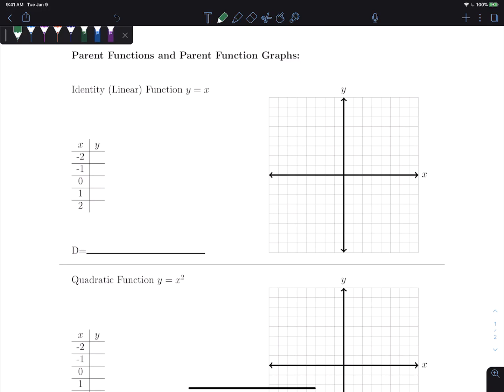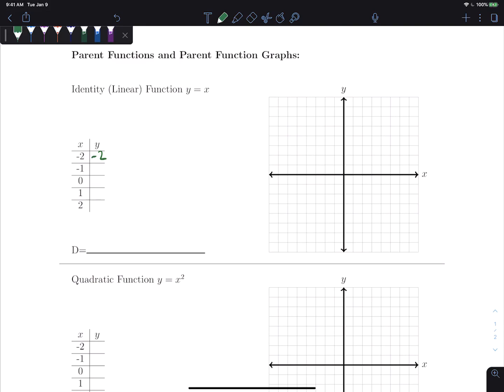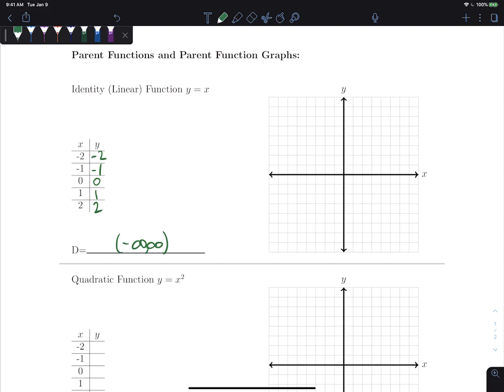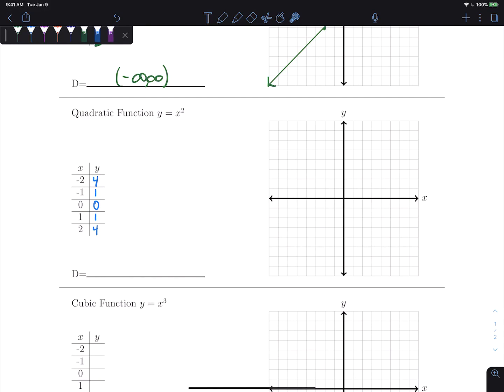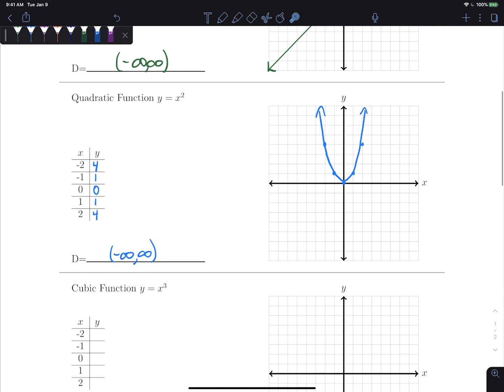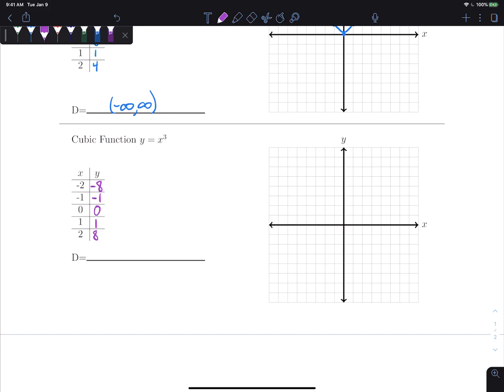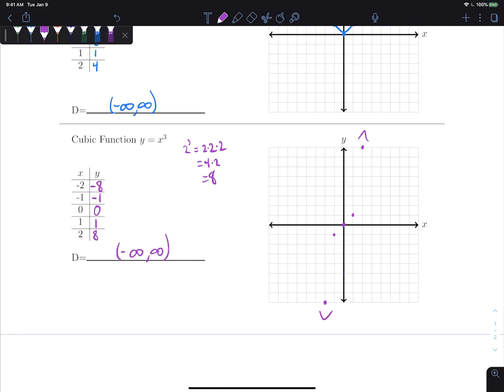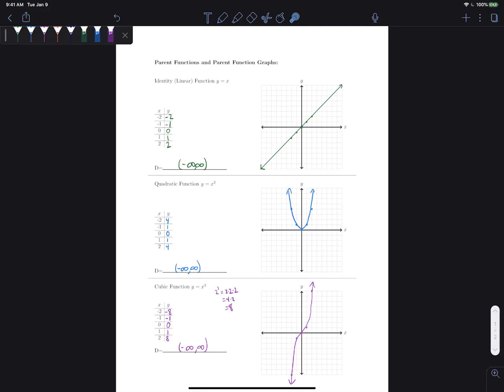1314 Un3 S3 Ex1 Parent Functions